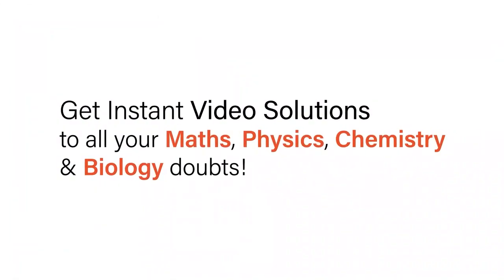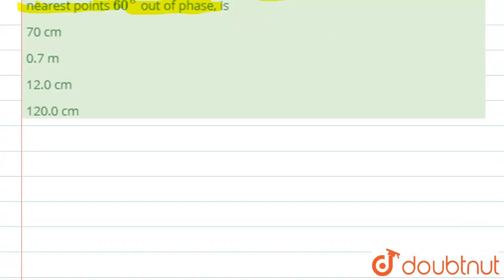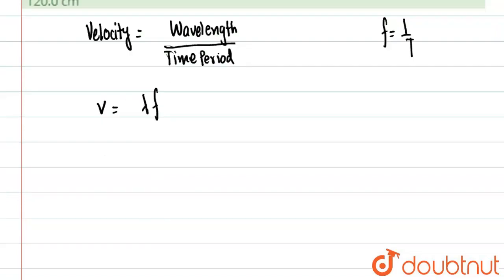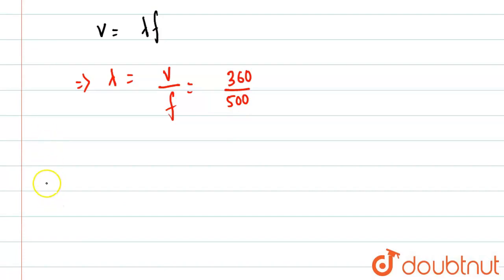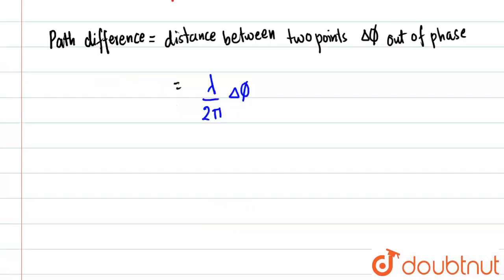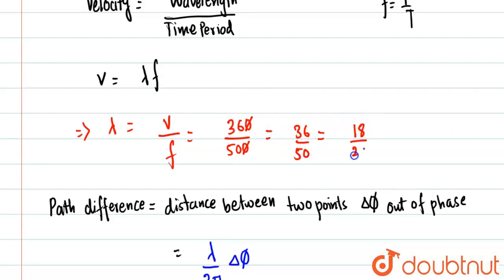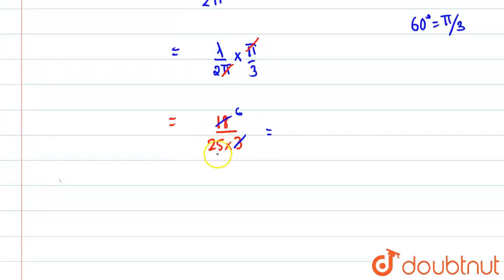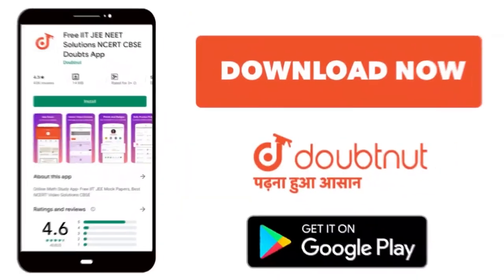A wave of frequency 500 Hz has velocity 360 m/sec. The distance between two nearest points 60^(...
A wave of frequency 500 Hz has velocity 360 m/sec. The distance between two nearest points 60^(@) out of phase, is
Class: 12
Subject: PHYSICS
Chapter: NEET MOCK TEST 12
Board:NEET

👉 Have Any Query? Ask Us.